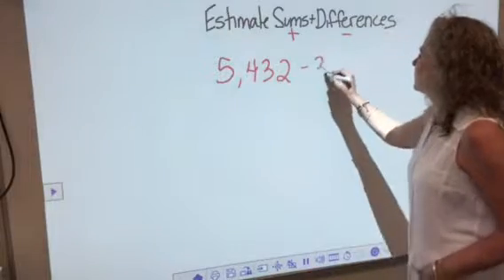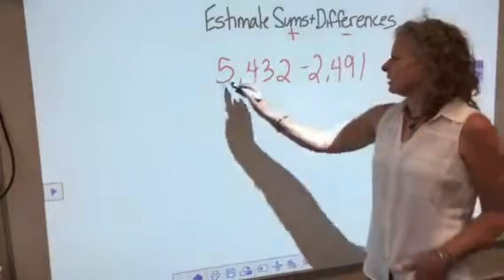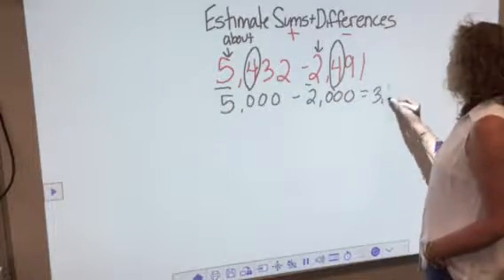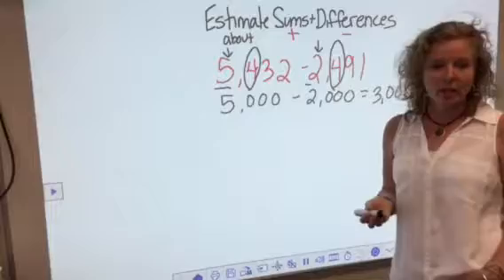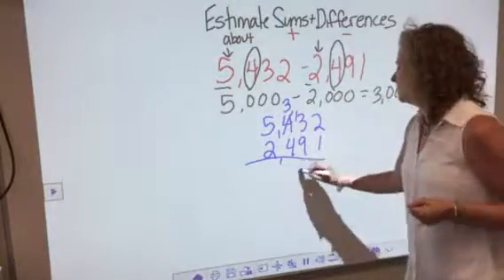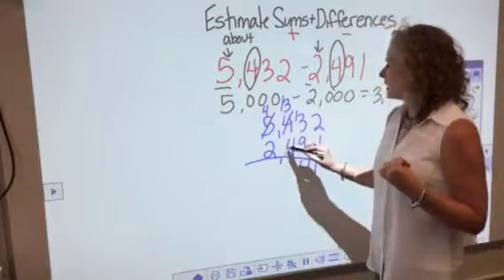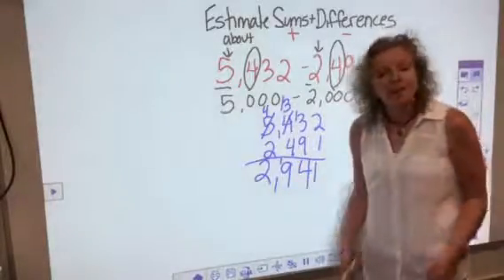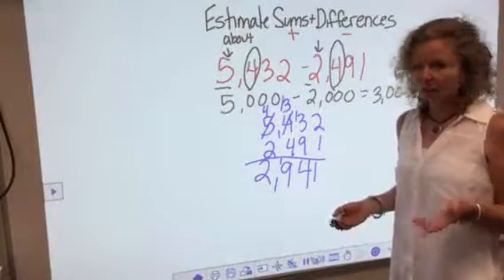4th Estimate Sums and Differences 2